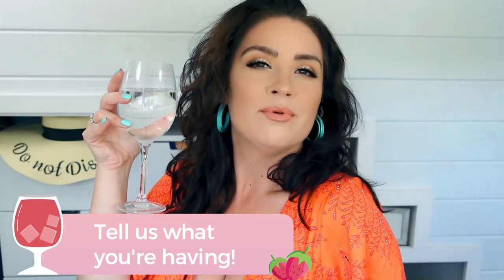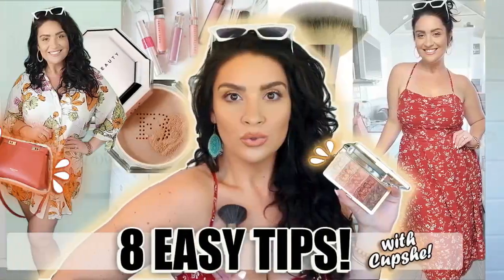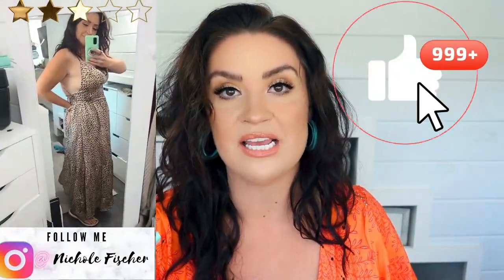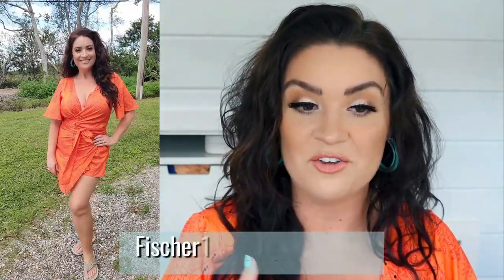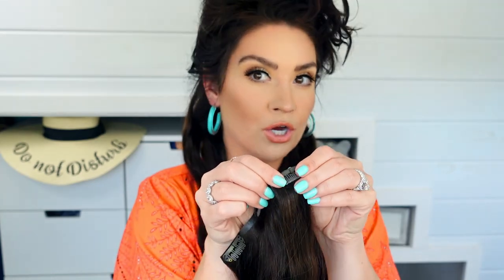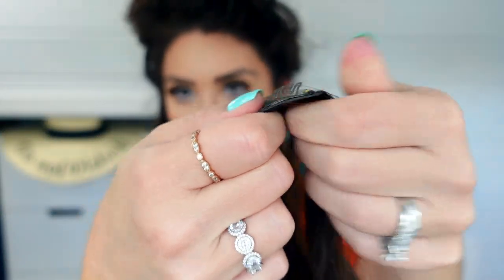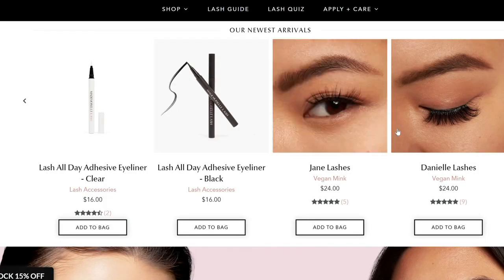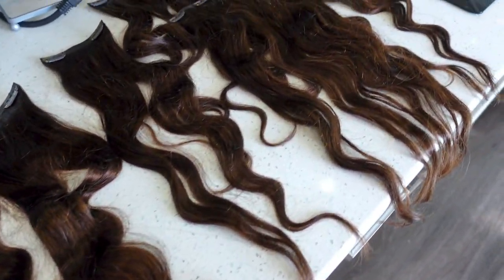AFFORDABLE LUXURY!! BEAUTY & LIFESTYLE PRODUCTS I'M LOVING!!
Hi Friends!! Today I'm diving into the world of affordable luxury items in the beauty space!!

Please don't feel pressured to use them. But if you do, it's like tipping your fellow YouTuber for their thoughts and advice on the products mentioned. Those link proceeds go into purchasing more makeup and products to review on my channel and I appreciate your kindness and support. XOXO

Thanks!!
Nichole